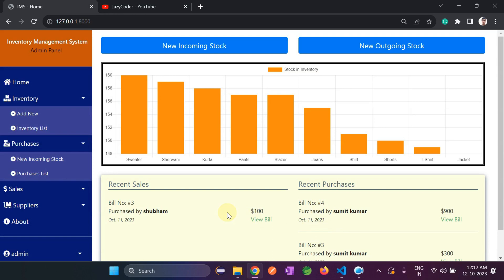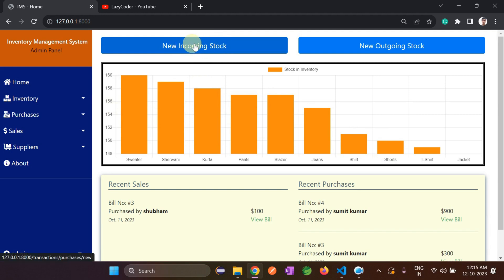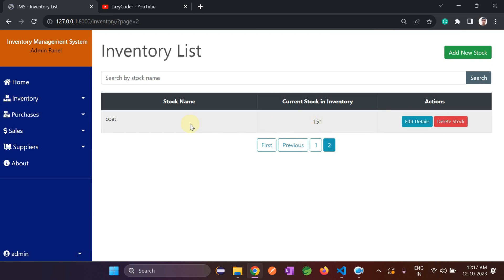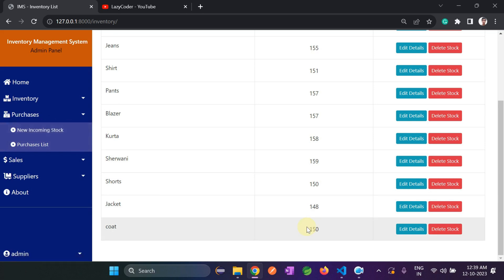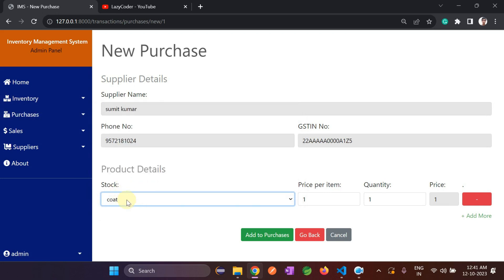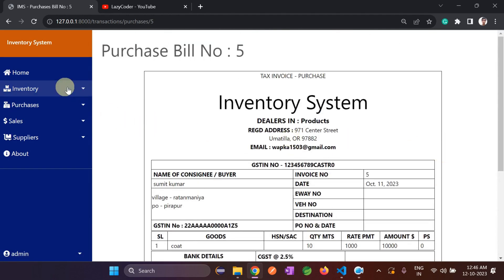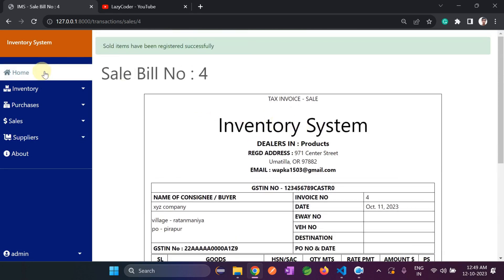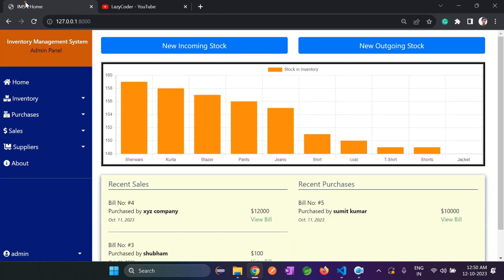Inventory Management System Project || Inventory Management Software || LazyCoder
Hi, LazyCoder 😴💤

Source Code Is Paid - 500 Indian Rupees

This Inventory Management System focuses on handling stocks, sales, and purchases.
It provides an admin panel for full control, allowing administrators to manage inventories, suppliers, and sales.
The system starts with adding inventory details like name and quantity. It facilitates easy management of sales records, and generates invoices with customer and product information.
Similarly, it handles purchase records by adding incoming stock from suppliers.
The system offers a clean, user-friendly dashboard with graphical representations of stock levels and recent transactions for efficient management.

This project is developed for demo purposes and it's not supposed to be used in the actual application.

                     Your Questions And Their Solution

Inventory Management,
Inventory Management System,
Online Inventory System,
perpetual inventory system,
Inventory Management System Project in Django,
Inventory Management System Project in Python,
Inventory Management System Project in Django with Source Code,
inventory control system,
stock management system,
inventory tracking system,
django project,lazycoder,lazy coder